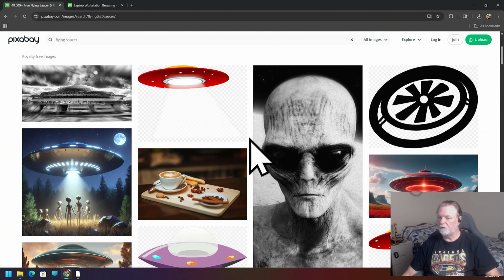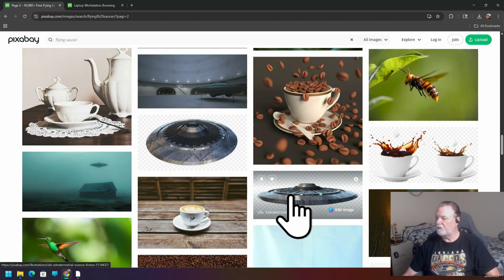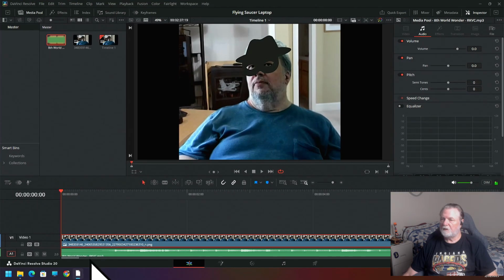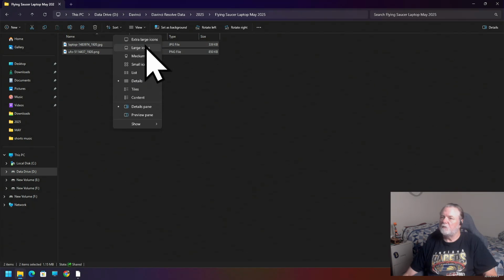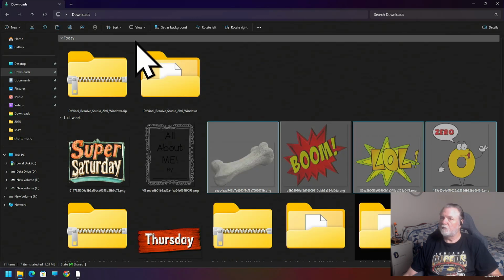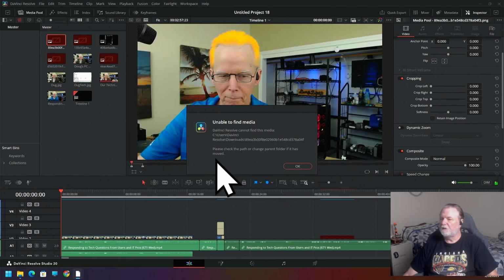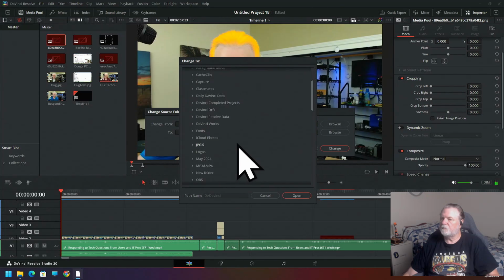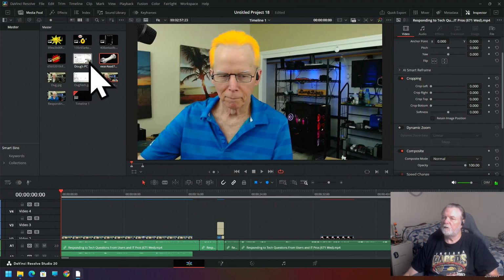Davinci Resolve May 28 2025 - Organization by Ken ?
This old dog is learning (debatable) a new trick?